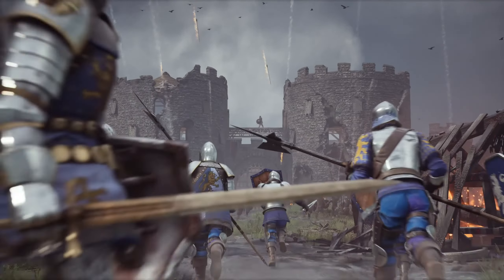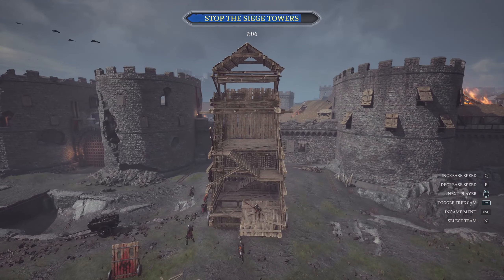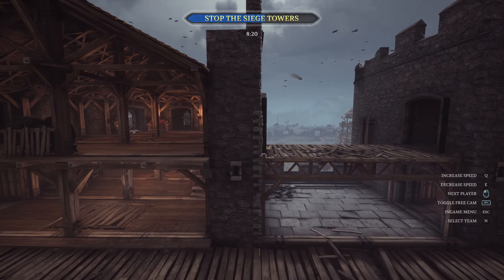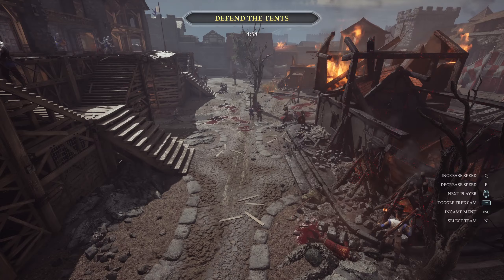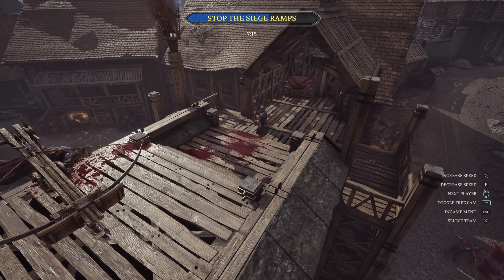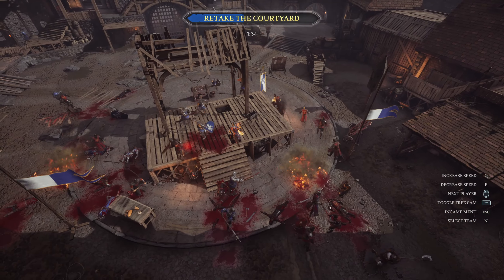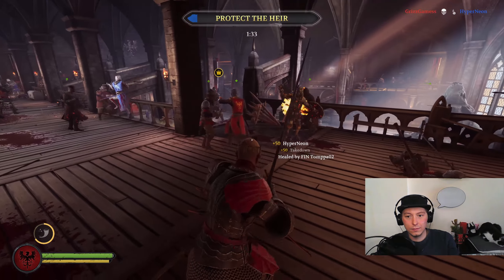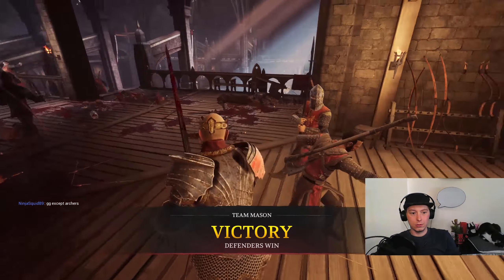CHIVALRY 2 MAPS EXPLAINED - THE SIEGE OF RUDHELM!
The Siege of Rudhelm is an Objective map in Chivalry 2, where the Agathian attackers have to push through the towns defenses to kill the Mason Heir, this Video explains all Objectives and gives some useful tips to succeed!

This is the first Video in a series of all objective maps explained!
I go over all stages the map has to offer, talk about tactics that can be used to either defend or attack properly and give some tips that help me succeed in my Chivalry 2 games on this map! There are a lot of throwables and funny weapons to fight with around and the City of Rudhelm can be used to your advantage in playing the game! I explain how to properly form and counter the dreaded Meatball technique aswell as becoming the king in chivalry 2 !

Chivalry 2 is a first person slasher game released on June 8th, 2021. It features multiple different gamemodes with up to 64 human players fighting with and against each other. You can pick one of four different classes with each having 4 subclasses, you can fully customize your character and loadout to fit to your playstyle and be the knight in shining armor I know you are!